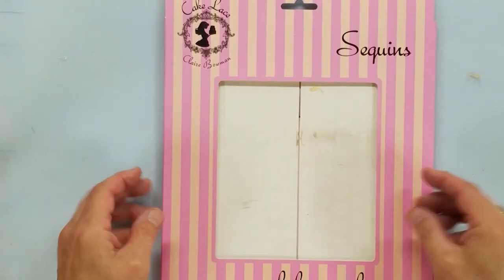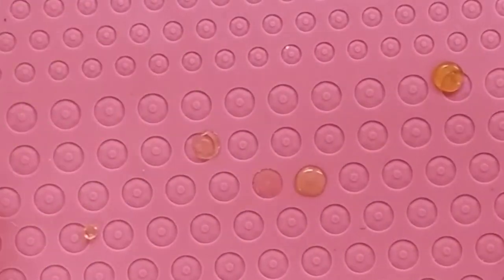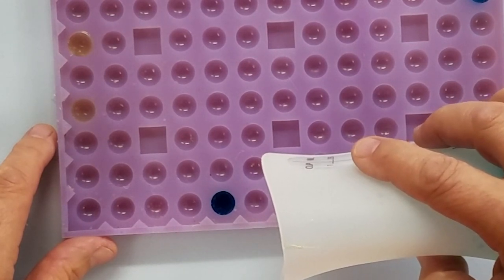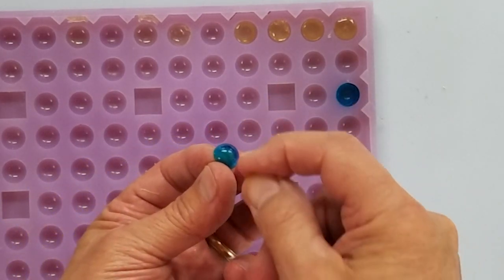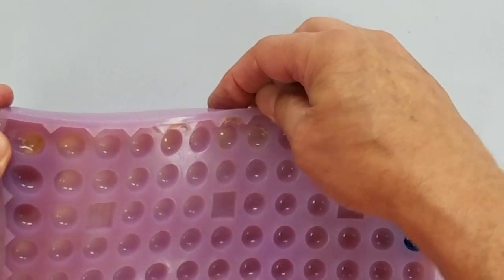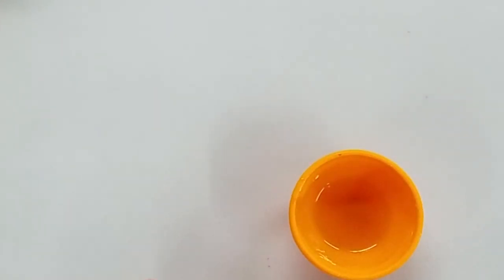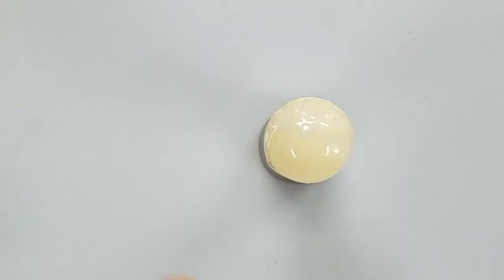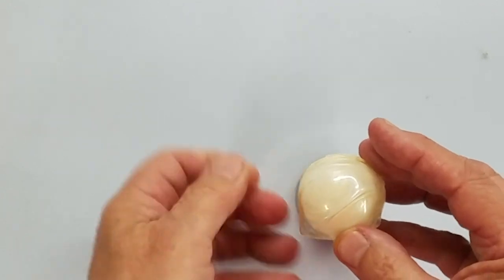Episode 17 Tutorial – Making Eyeballs (How-to)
See some ways to create sugar sheets using Flexique products and wafer paper that are lightweight and easy to apply to your cake.